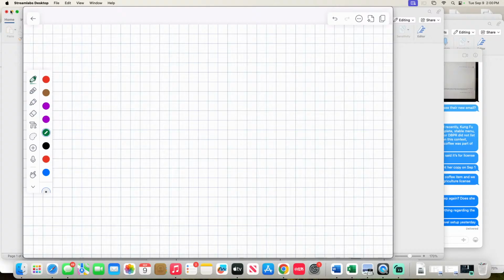AP Pre-Calculus literal equation